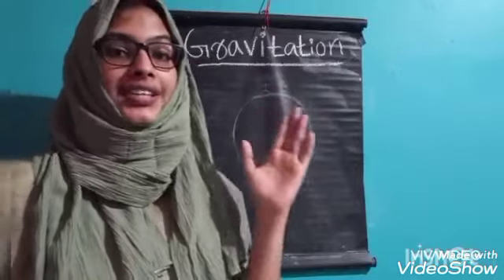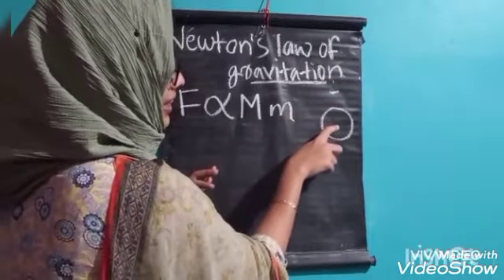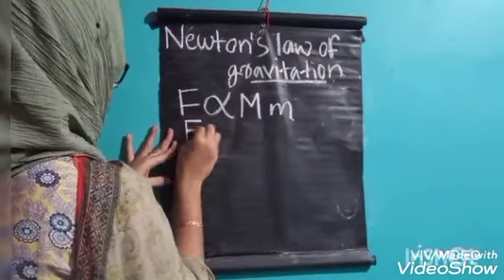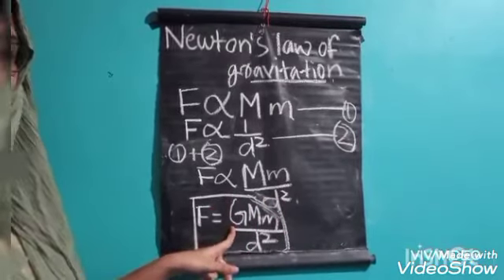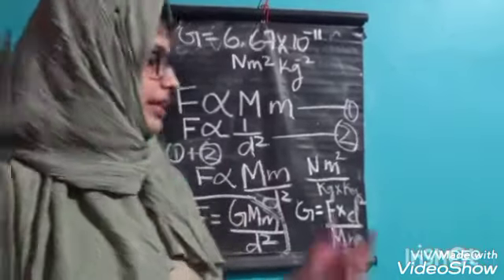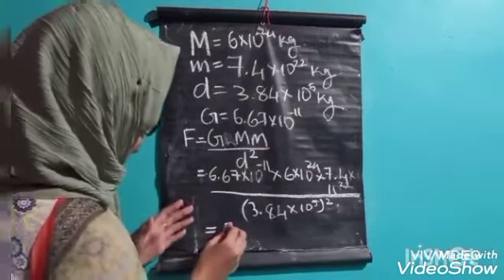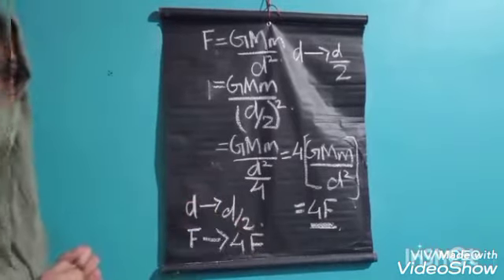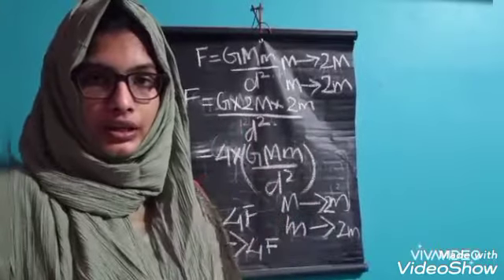CLASS 09- PHYSICS - PART- 16